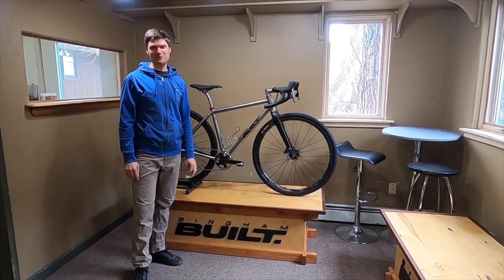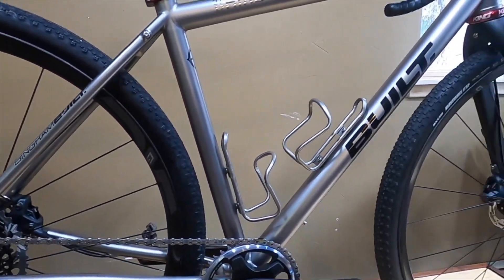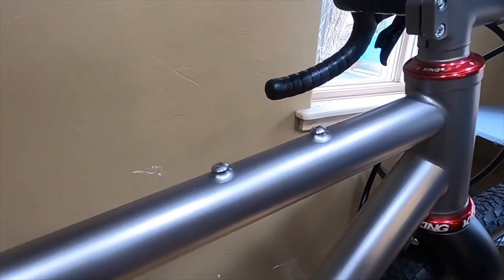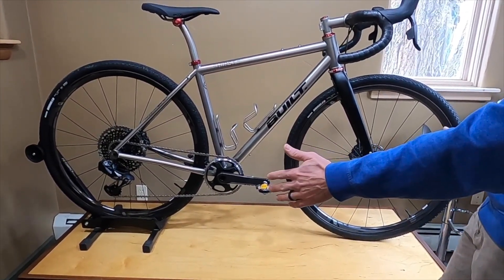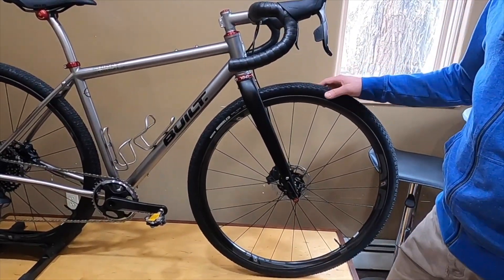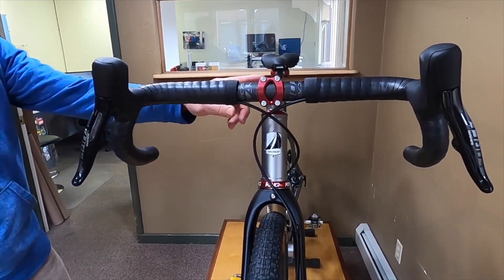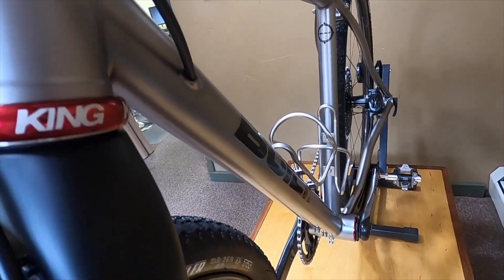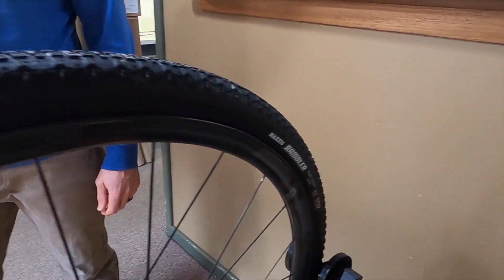NAHBS 2020 Showbike 2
Custom Bingham BUILT gravel bike equipped with:
Sram AXS force 1x “mullet” groupset, 40t chainring, 10-50 cassette
Easton Flare handlebar, Bingham BUILT stem
Enve G23 wheelset with i9 Hydra hubs
Maxxis Rambler tires 38mm
Seven Matador fork, 55mm offset
This gravel rig is ideal for long days in the saddle on gravel roads but also snappy enough for a swift group ride on paved or dirt roads. Something not mentioned in the video - It has a boost 148 rear hub in order to optimize chain angle with a 1x drivetrain while still having short chainstays.
We used a Seven Cycles Matador fork with 55mm offset to accommodate a longer front center for stability and to inspire confidence on rougher terrain.